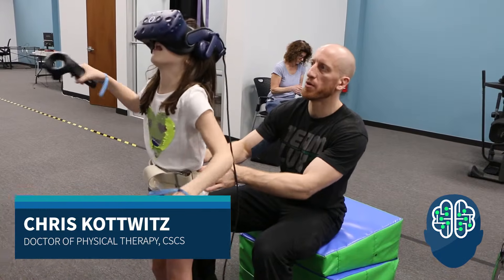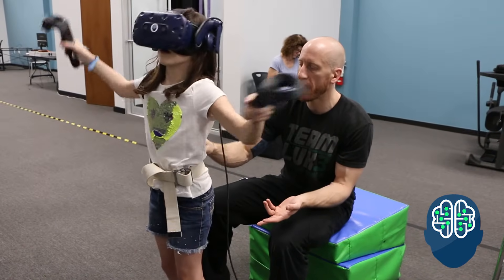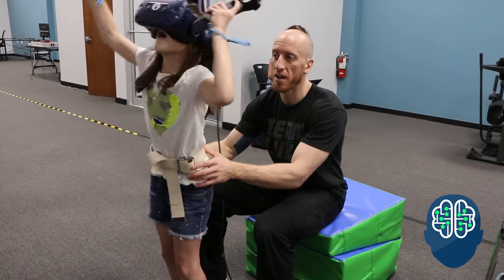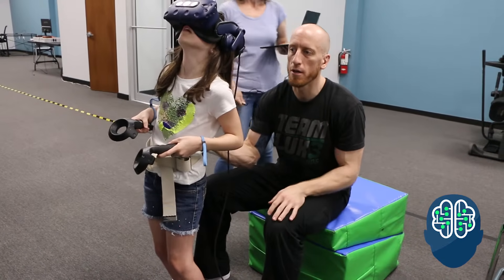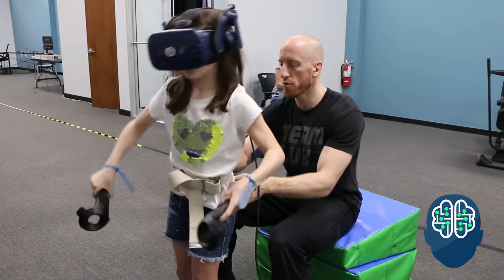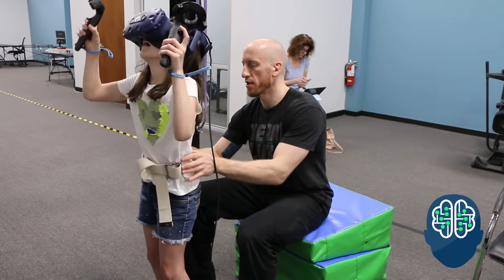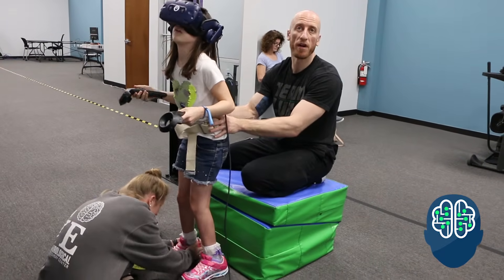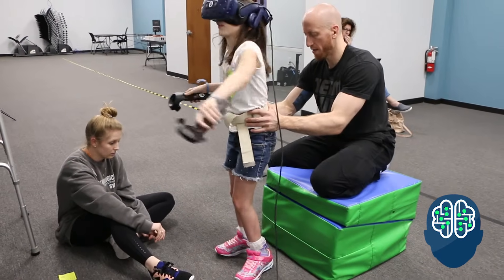Virtual Reality with Pediatrics | Standing Balance, Posture, Leg Strength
Discover how physical therapists use Neuro Rehab VR to support pediatric neuromuscular re-education through interactive, engaging exercises. In this session, the patient works on standing balance, posture, trunk control, leg strength, and reaching—all within a safe, motivating virtual environment.

See how VR helps young patients build strength, stability, and confidence through purposeful movement.

About Neuro Rehab VR:
Our Smart Therapy™ Complete Solution  combines gamified, personalized therapy with AI-driven automation to deliver clinically validated outcomes. By improving patient engagement, reducing clinician burnout, and empowering administrators with actionable insights, we provide a scalable solution for long-term impact across diverse care settings.